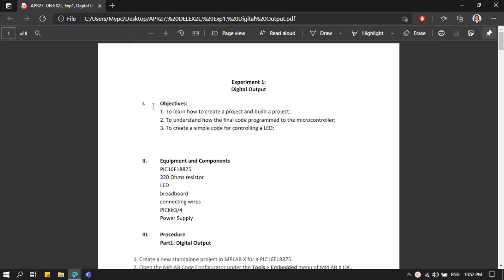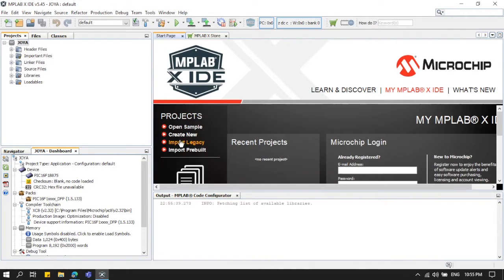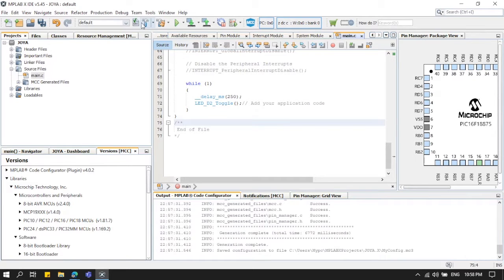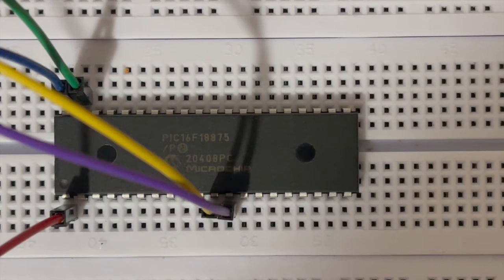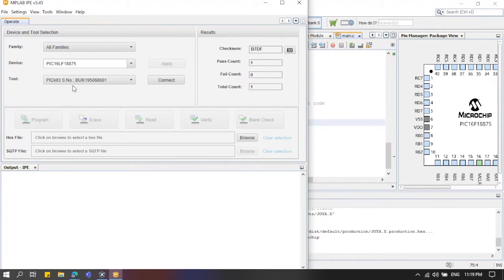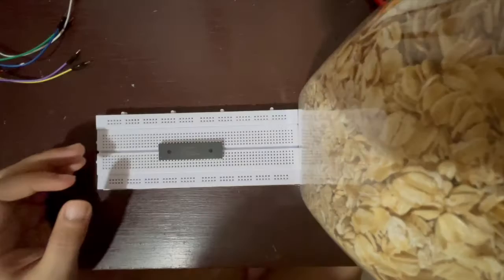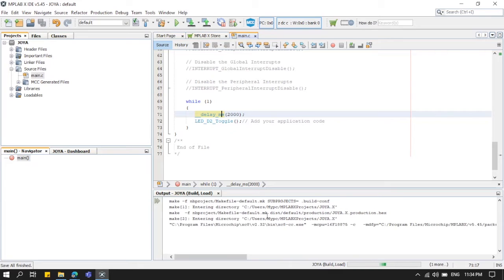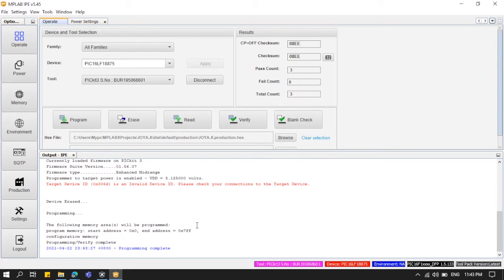Digital Electronics 2 | Experiment 1 | Digital Output